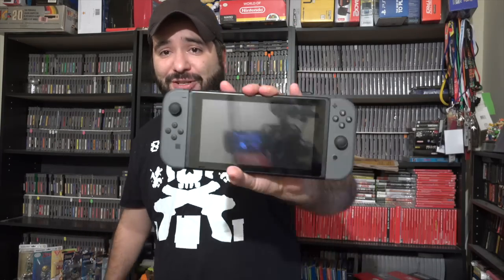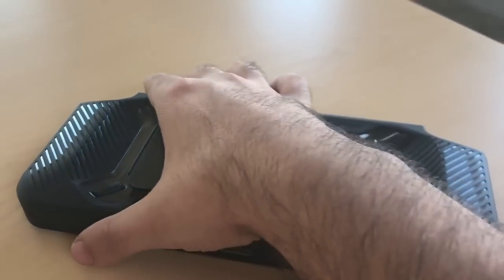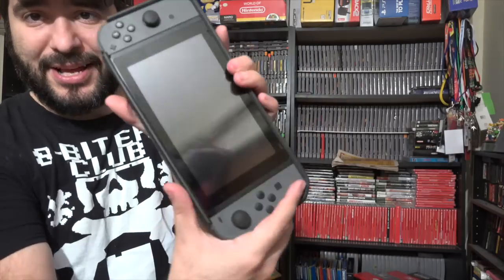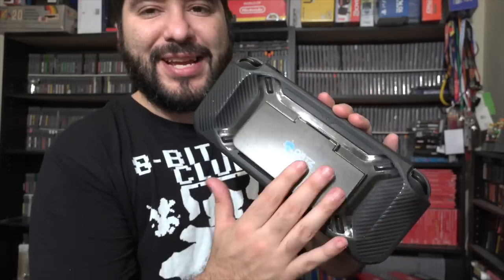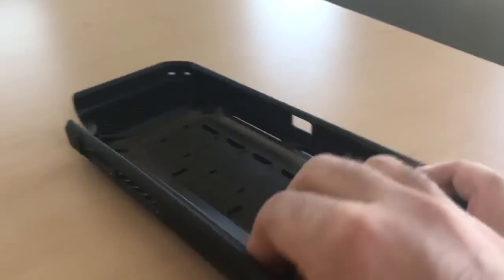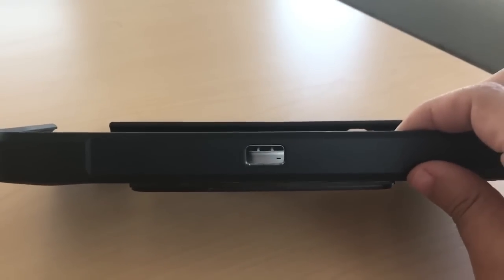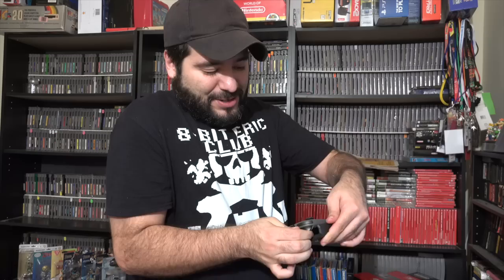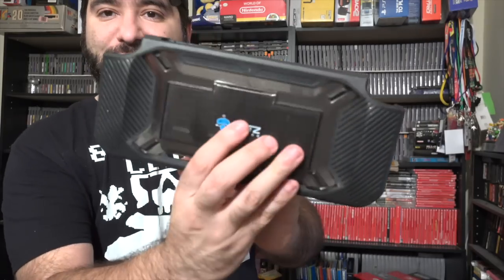I BROKE MY SWITCH. WHY DIDN'T I USE THIS? | 8-Bit Eric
8-Bit Eric ( 8BE ) I got an Ortz Switch case for the Nintendo Switch. I could have used this when my Switch broke. (Not a Sponsored video)